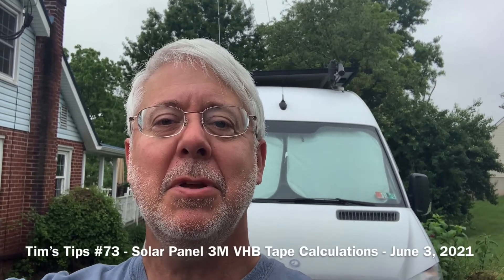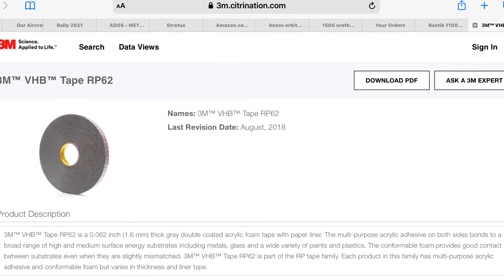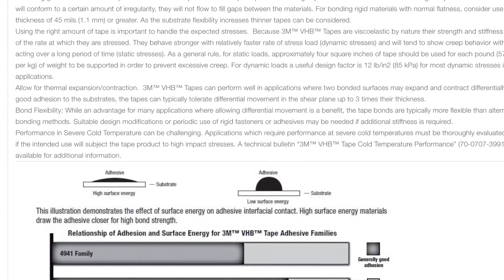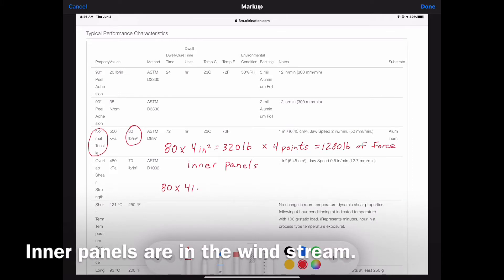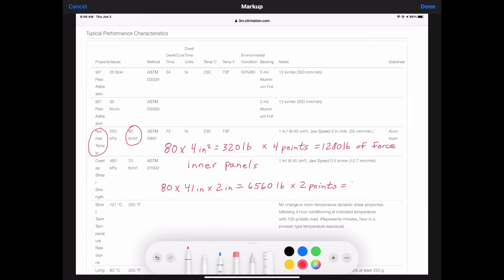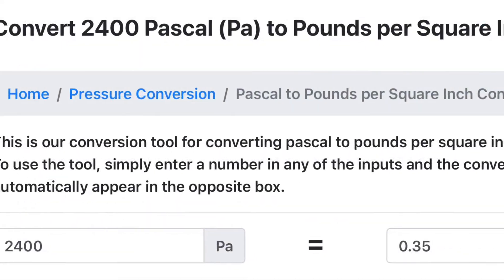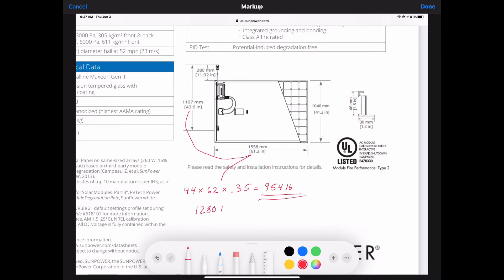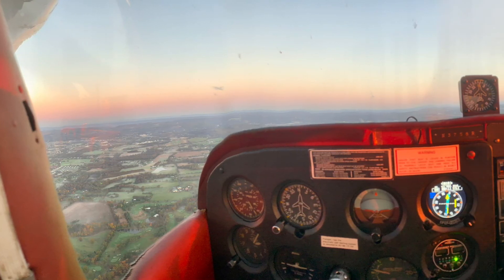Tim’s Tips #73 - Solar Panel 3M VHB Tape Calculations - June 3, 2021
Tim’s Tips #73 - Solar Panel 3M VHB Tape Calculations - June 3, 2021 will show:

- Calculations on adhesive strength for 3M RP62 VHB (Very High Bond) tape
- Calculations for 140MPH hurricane force winds
- How to secure solar panels even better
- How to mount solar panels with no holes in your roof